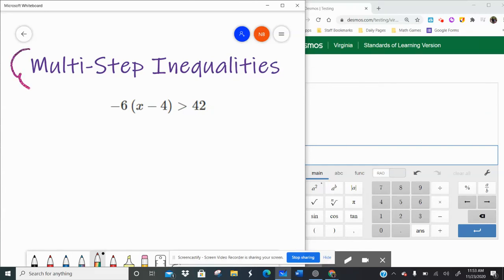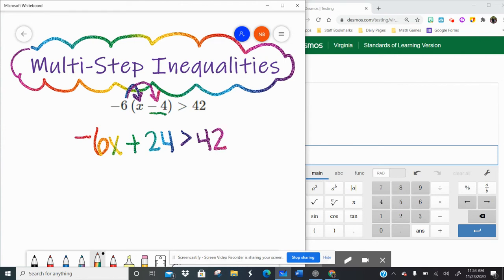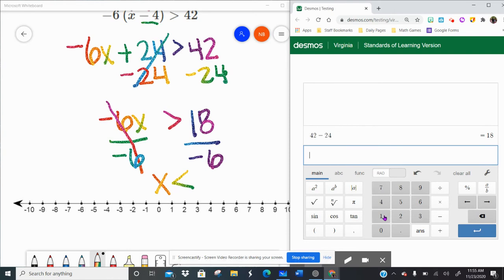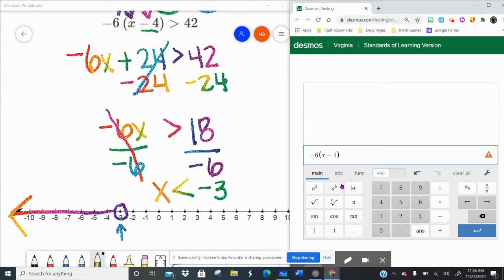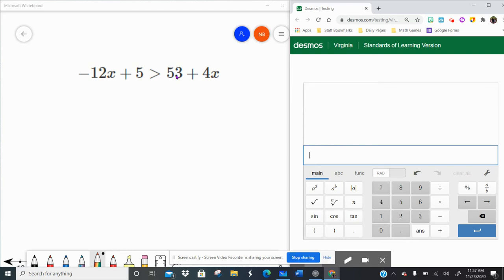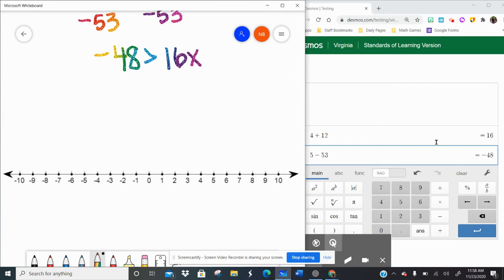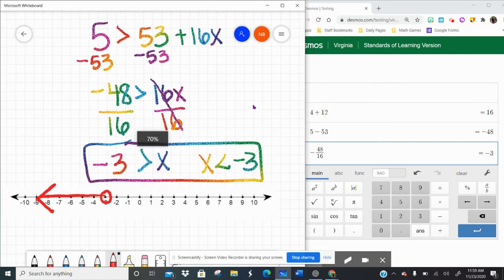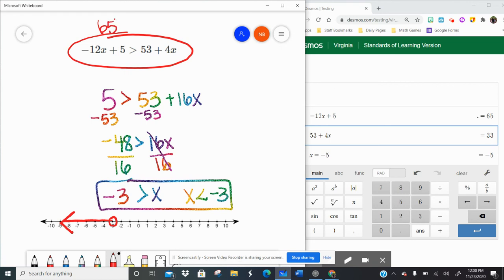Multi-Step Inequalities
math-with-mrs-berger-amazon-fa